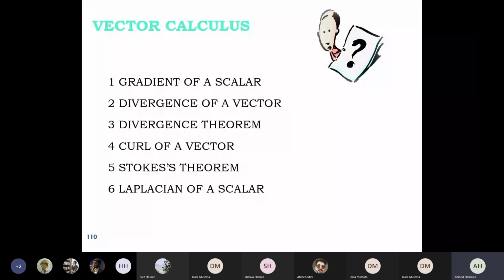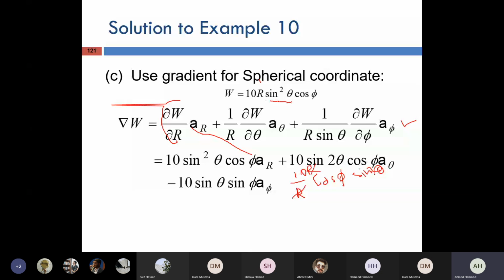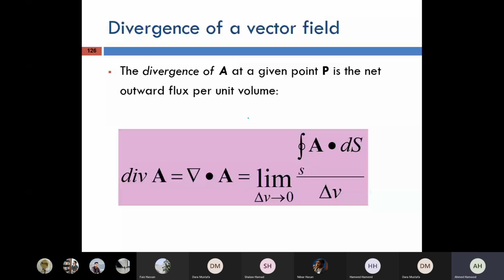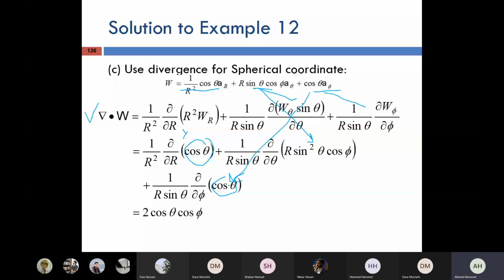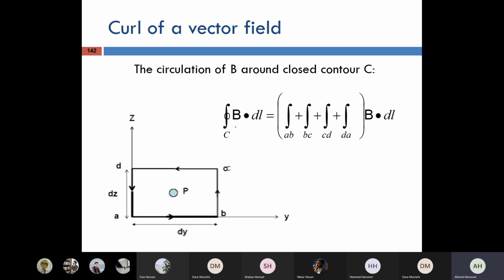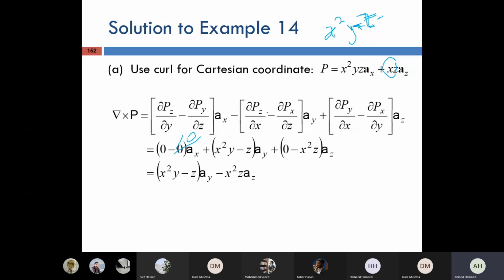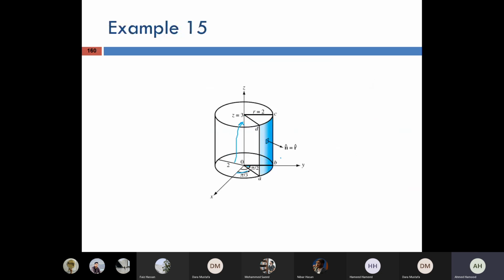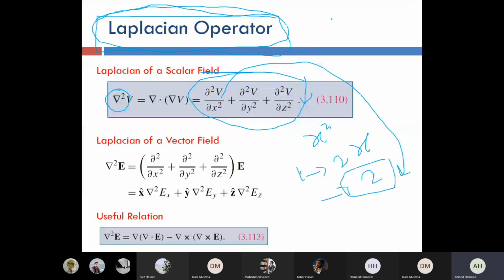Radioactive Field Theory - Electromagnetic Field Theory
In the modern world, we humans are completely surrounded by electromagnetic radiation. Have you ever thought of the physics behind these travelling electromagnetic waves? Let's explore the physics behind the radiation in this video.